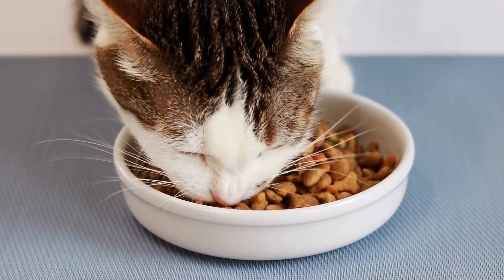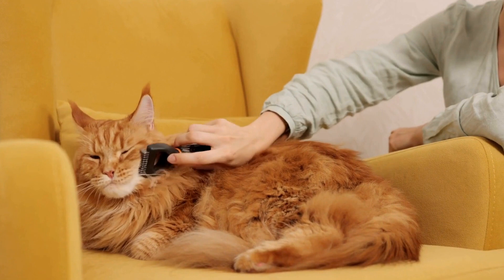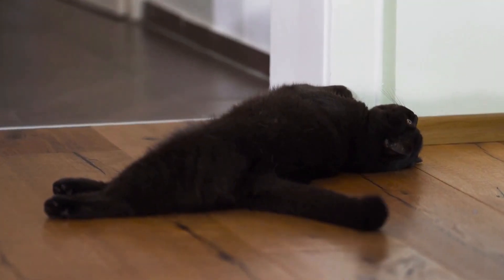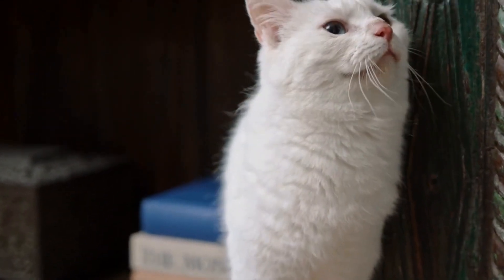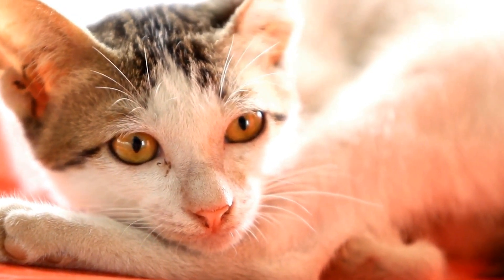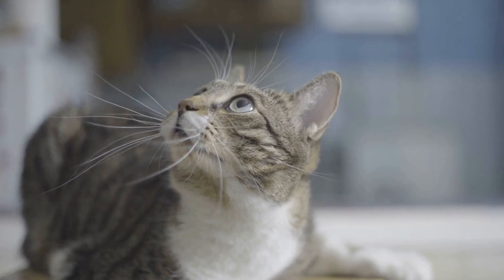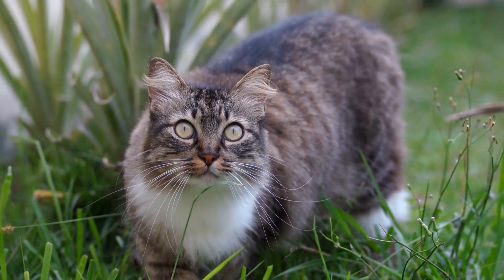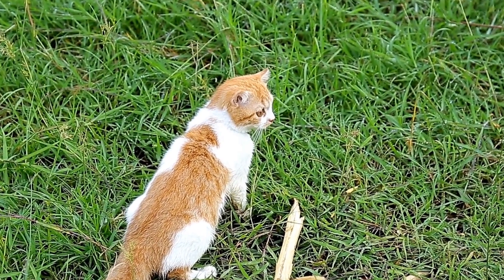Cleaning Products: Are They Safe for Cats?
Do your furry friends suffer from allergies? In this article, we explore the potential risks of using certain cleaning products in the home and how it can affect cats. Learn more about how to protect your cat from allergies and create a safe, comfortable environment for them.